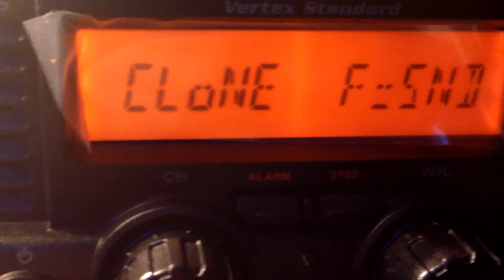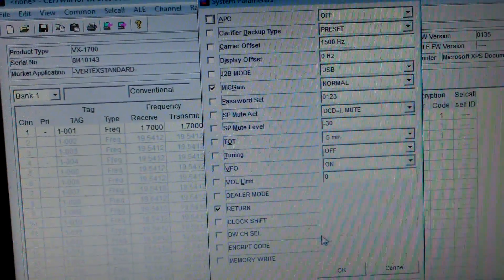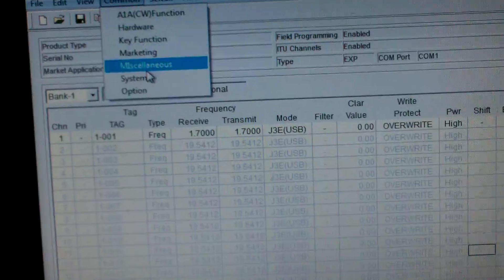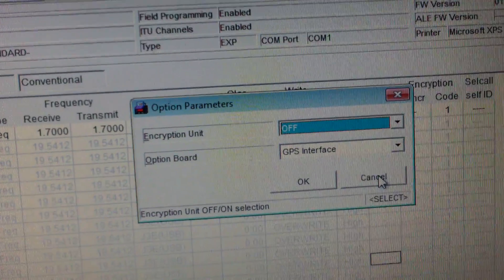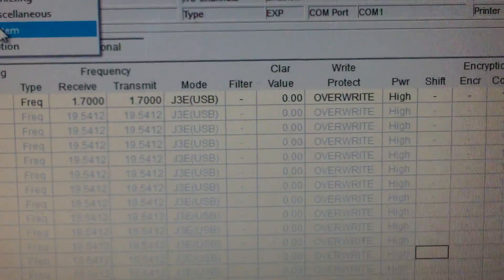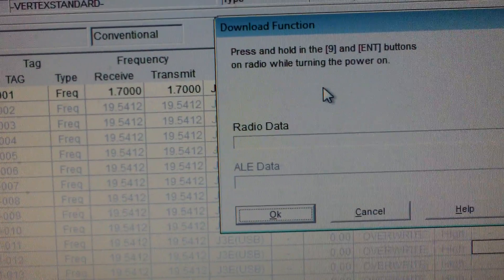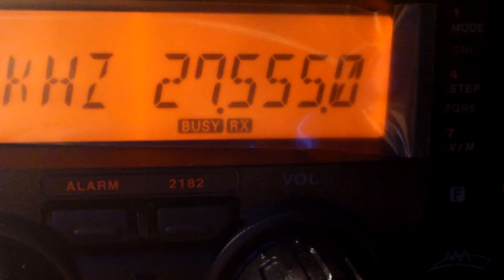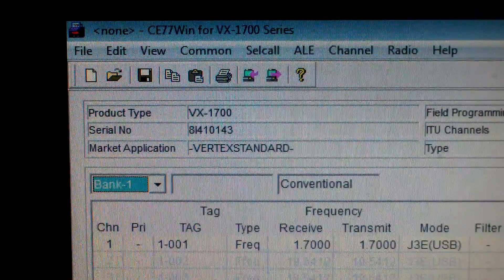Vertex Standard VX-1700 Programming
Delayed due to Christmas post and lack of cable here is the programming of the VX1700 showed here before and man its easy and does all you could possible ask for. But with CE77 Software and a small Win7 netbook we are finally in business. Now the power can be set low so an amp can be used, mike gain low/mid/high so makes life easier and you add passwords to lock the radio, take away VFO mode and use only channel. All in all you can do as you like with the radio. CT62 Software V1.11 and cable for a FT857/FT897 and away you go. Software and Service Manual with the radio all included and working well indeed. So maybe its time to sit up and take a look at the VX1700